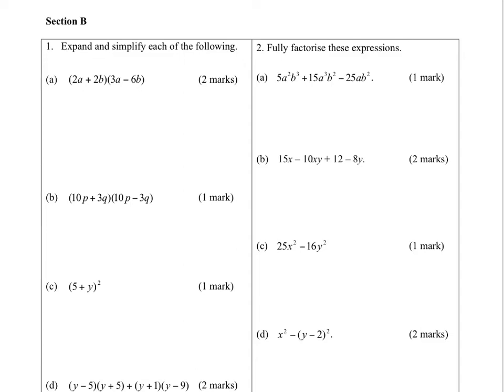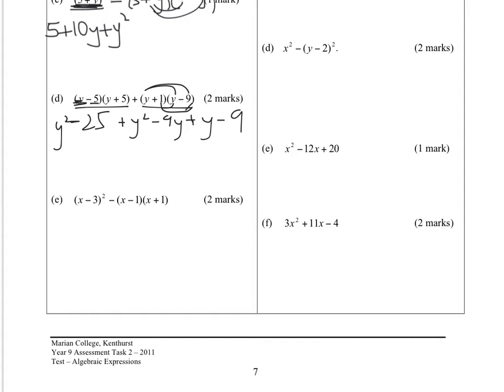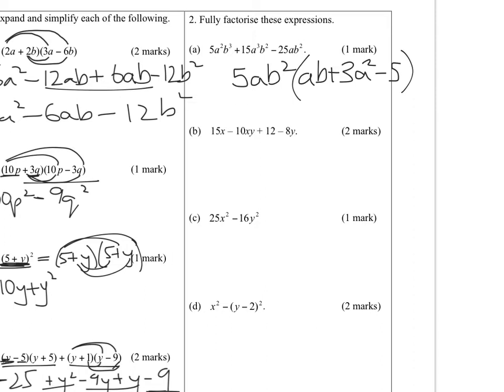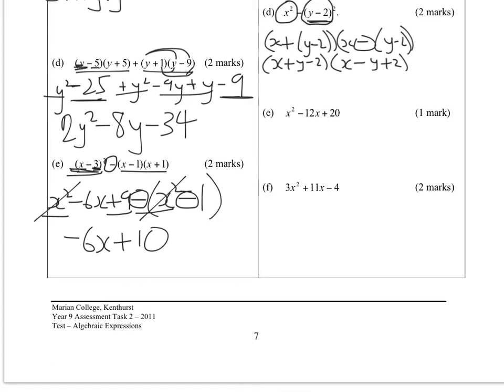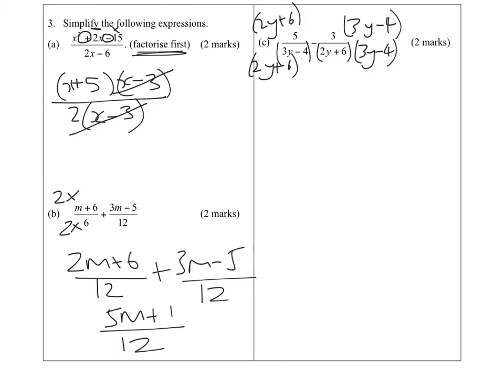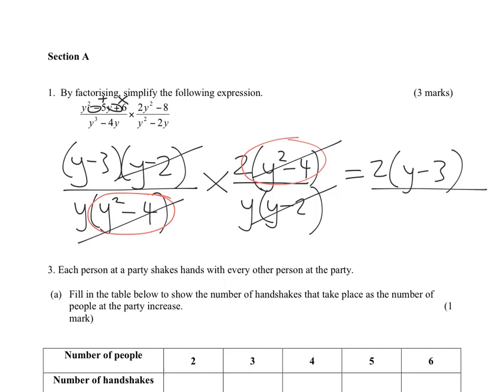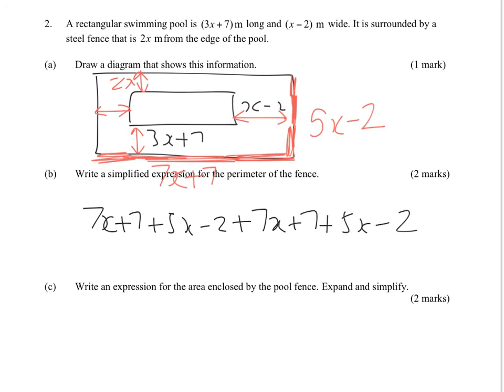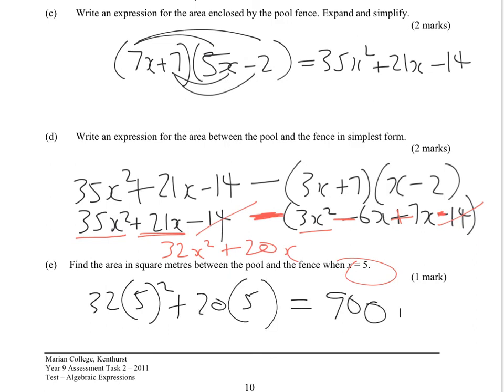Made with Explain Everything™ Interactive Whiteboard